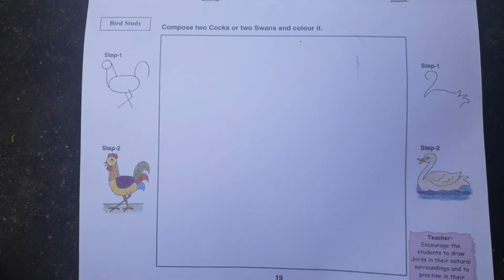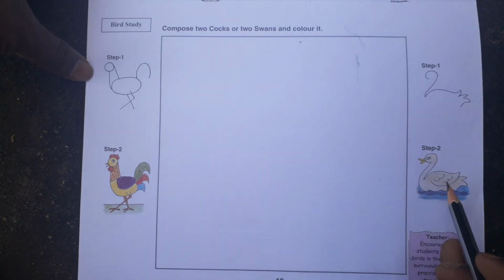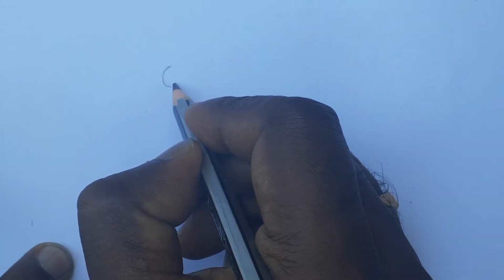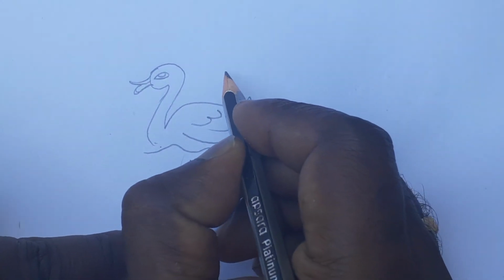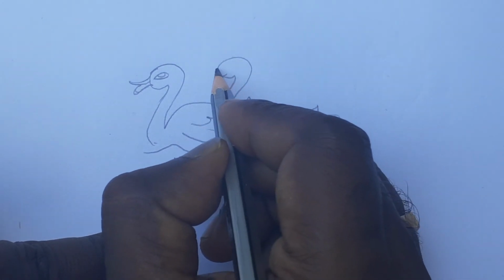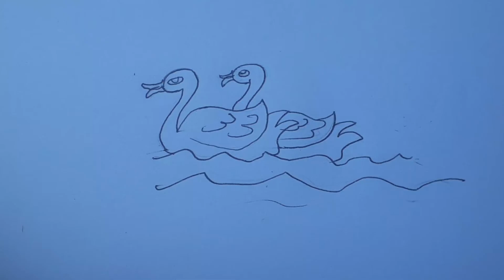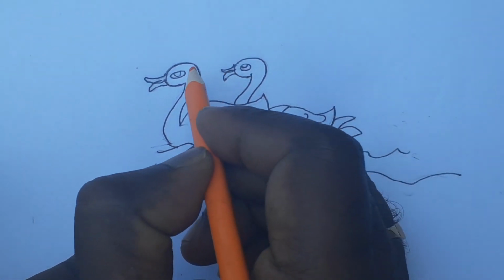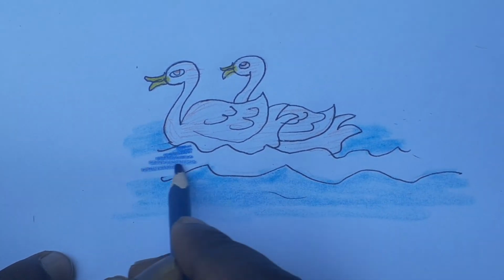class 2 step by step page no.19